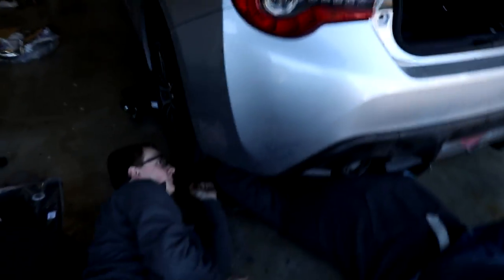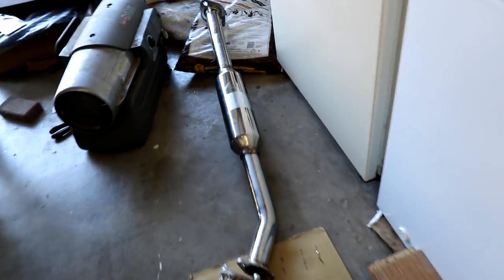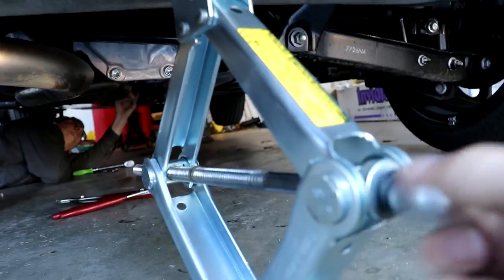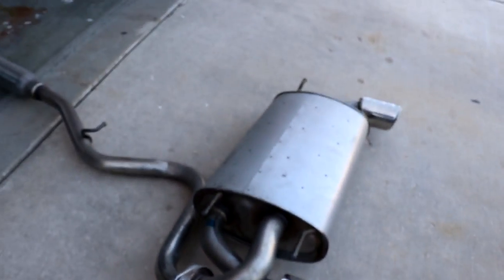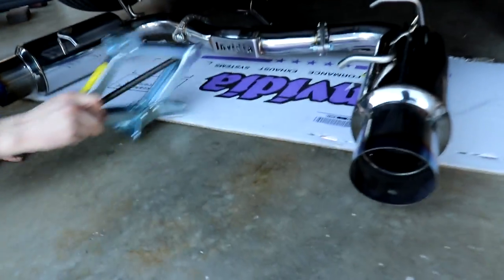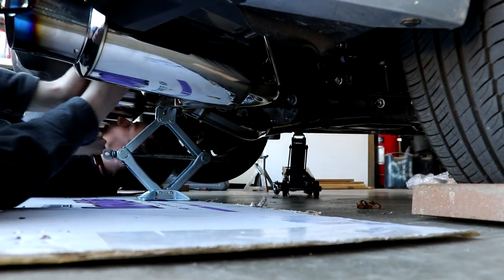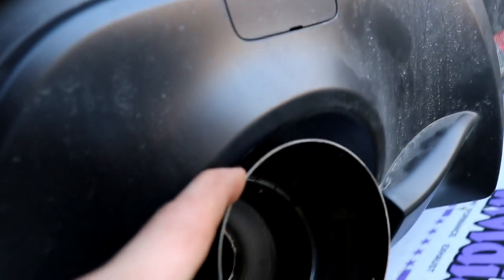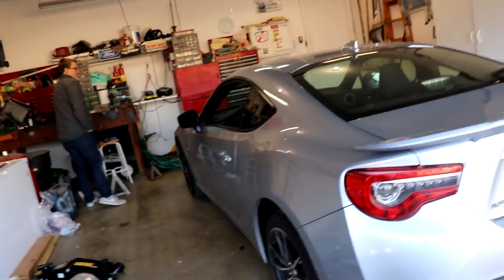2017 Toyota 86 Invidia N1 Catback Exhaust Install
My friend just bought a brand new Toyota 86 with only 80 miles on and we went ahead and threw on this Invidia N1 Catback Exhaust for his car within a week of him owning it lol Its still in break in period so we didnt get any real clips of him doing a 0-60 or anything but you can still tell it sounds really good and alot deeper! Hope you enjoy and have a great day!